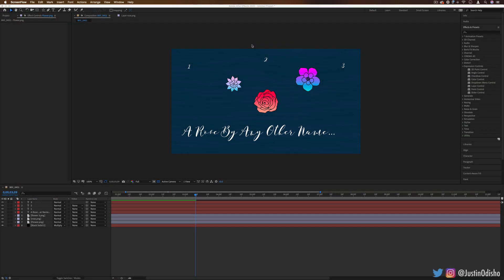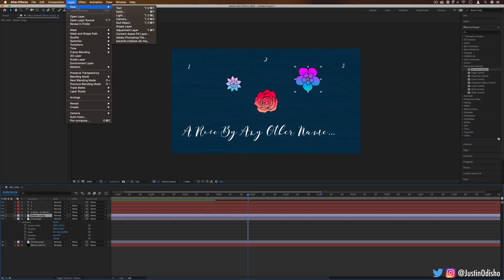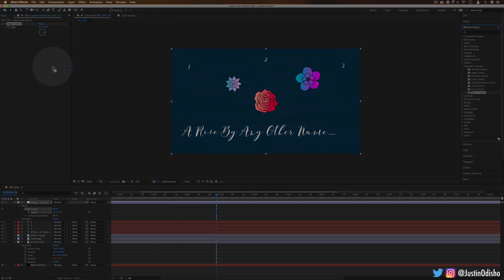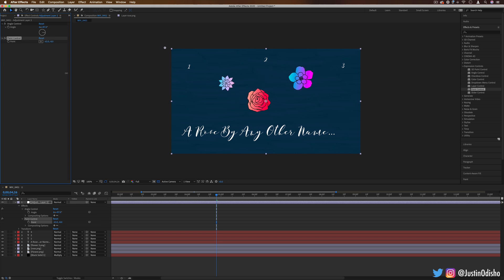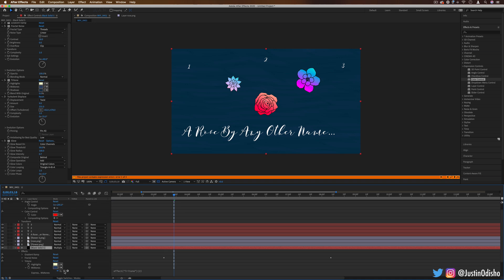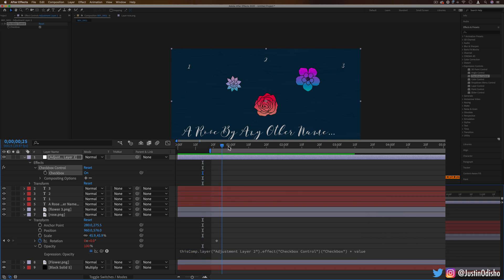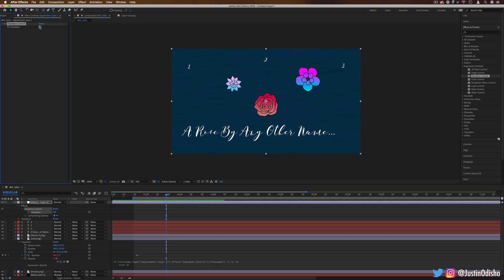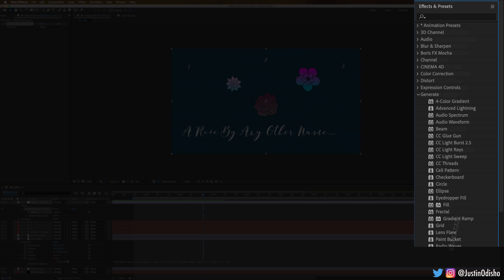How to use Expression Controls in Adobe After Effects (Explained Ep. 9)